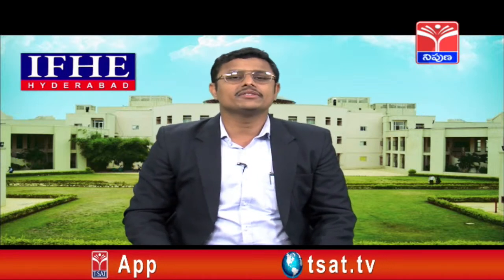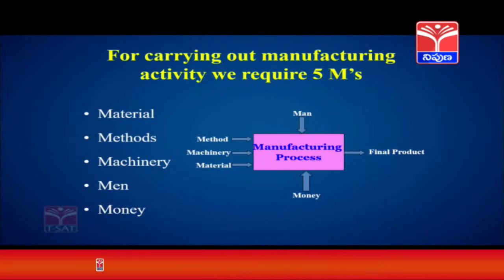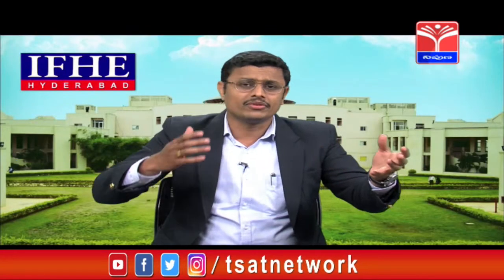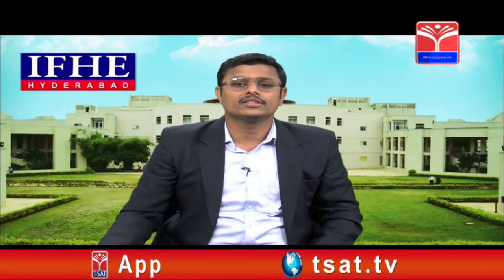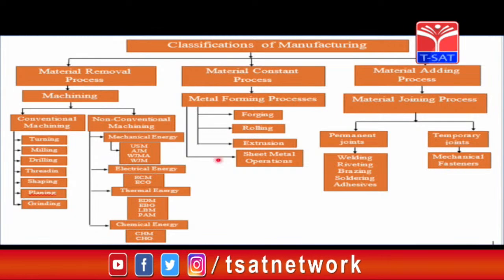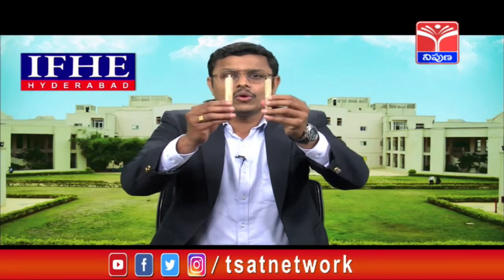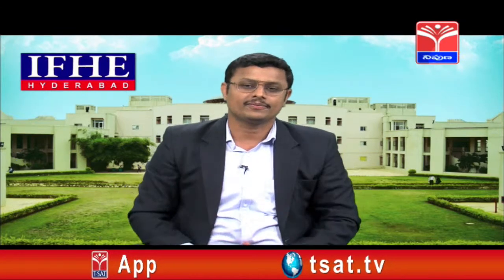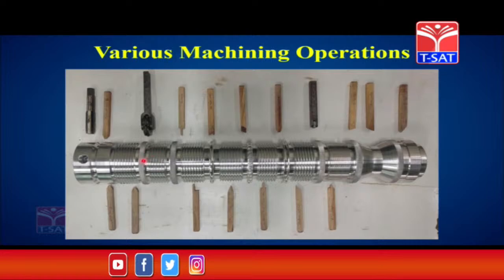T-SAT || ICFAI : Various Machine Operations || 02.02.2022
What are machine operations?
an elementary operation that a computer is designed and built to perform. computer operation. floating-point operation, flop - an arithmetic operation performed on floating-point numbers; "this computer can perform a million flops per second"

What are the different kinds of machine operations?
There are three main kinds of machining: turning, milling, and drilling. There are other processes that also fall into the category of machining, but when it comes to modern machining processes, turning, milling, and drilling cover the majority.

What are the 7 basic types of machine tools?
They retain the basic characteristics of their 19th- and early 20th-century ancestors and are still classed as one of the following: (1) turning machines (lathes and boring mills), (2) shapers and planers, (3) drilling machines, (4) milling machines, (5) grinding machines, (6) power saws, and (7) presses

What are the different types of tools used for machining operations?
Types of Machining Tools
Drilling. In drilling process holes are created in the metal through circular cylinders. ...
Turning. Turning is basically a lathe operation by which the metal is removed from the workpiece outside its diameter using a cutting tool. ...
Milling. ...
Grinding. ...
Chip Formation.

The major part of pulse produced in India is converted into dal. Many products are made from whole or dehusked pulses. Roasted pulses, pulse flour, 'sattu', sprouts, fermented products etc., are quite commonly produced at domestic and commercial level to cater the requirement of consumers. For most of the pulse based products, dehusking is an essential operation. It improves textural and culinary properties of the grain. Normally, the dal milling machineries are fabricated by local artisans, who fabricate the machine at the site as per available space and process requirement of individual dal miller. Power requirement, capacity, operating parameters and machine specifications vary from place to place and artisan to artisan. However, these artisans work on the basis of their personal experiences and mostly depend on trial and error approach, which often results into poor dal yield with high energy loss.

T-SAT Network Digital Classes are Now Available on Following Platforms:

👉Install T-SAT App:
1. For Android Users: Play Store
2. For Apple Users: AppStore